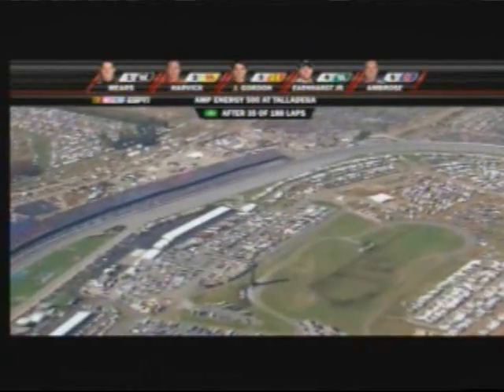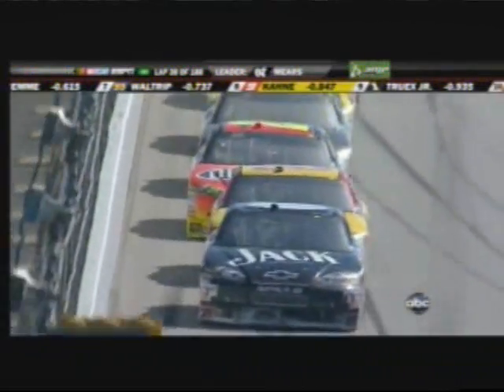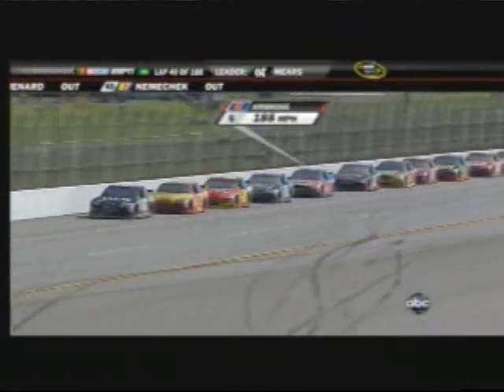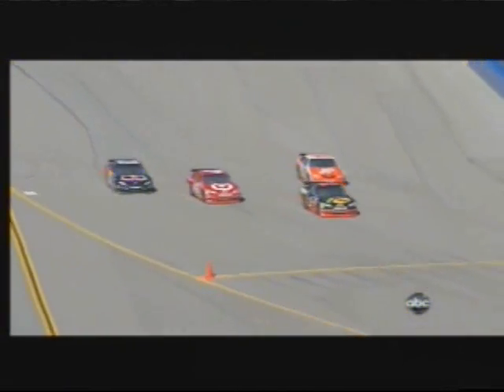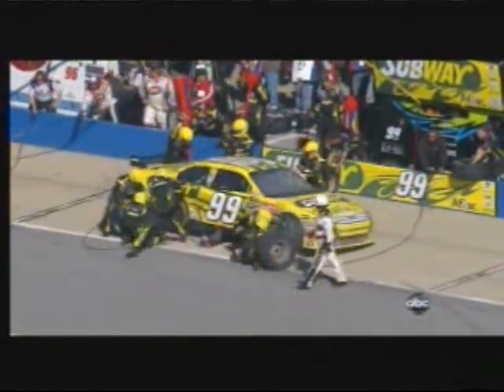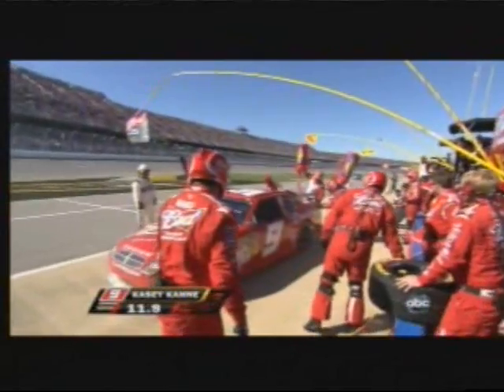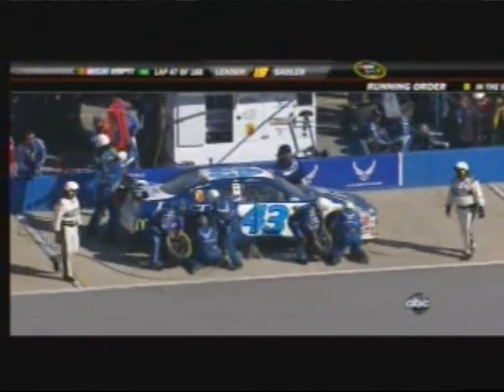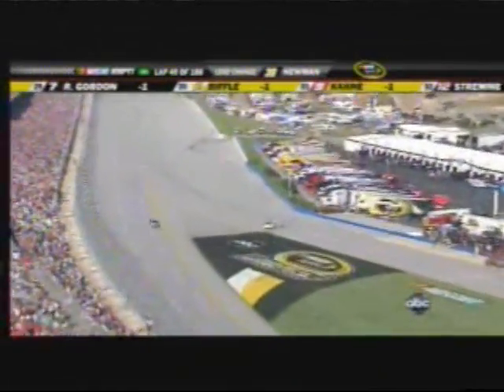2009 AMP Energy 500 At Talladega - Part 6 of 21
2009 Chase For The Cup - Race #7
AMP Energy 500 At Talladega

Talladega Superspeedway
Talladega, Alabama